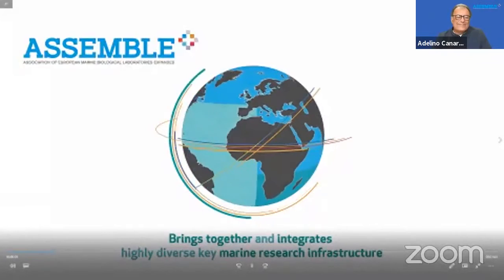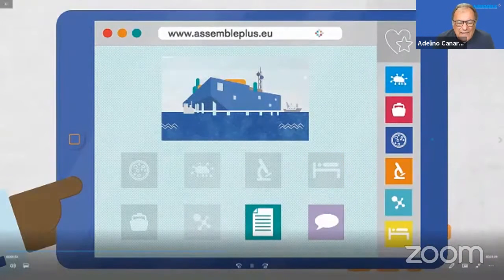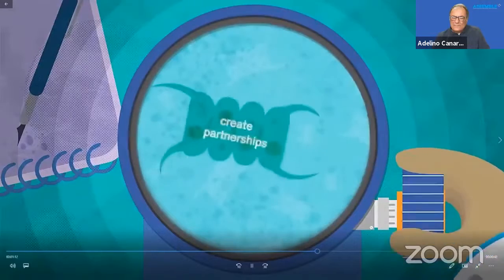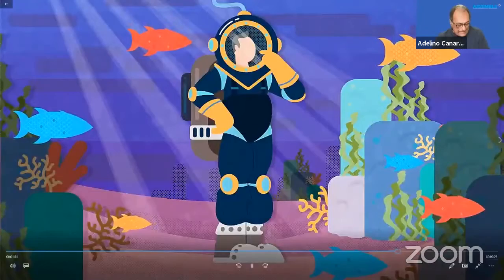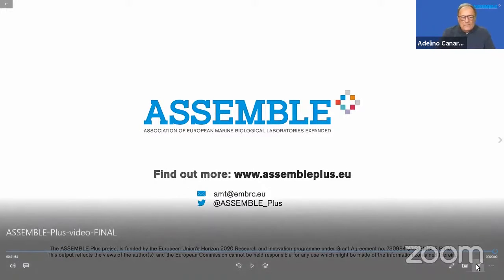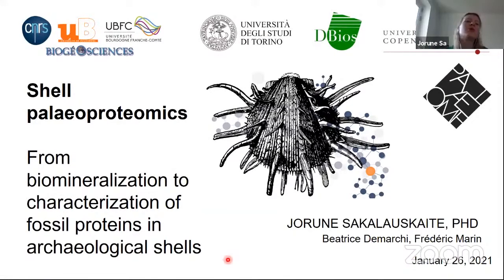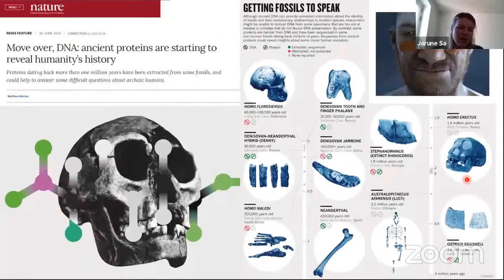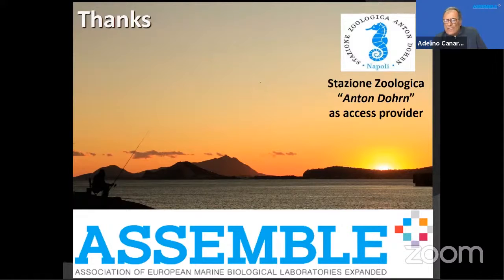Day 7 - Invited Lectures (26.1.2021)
Assemble Conference Plus 2021